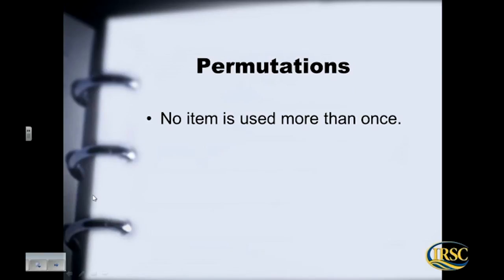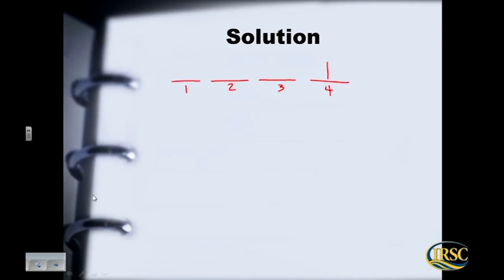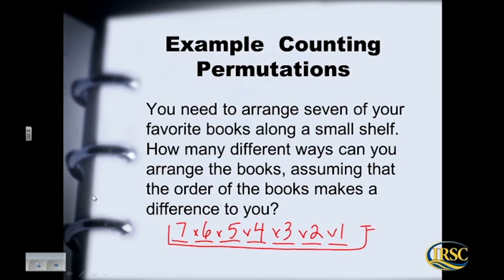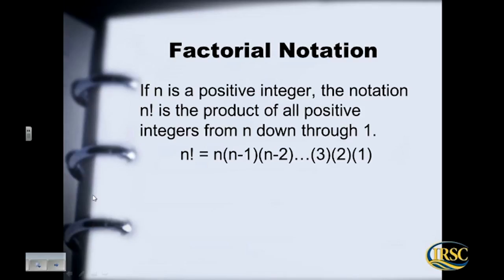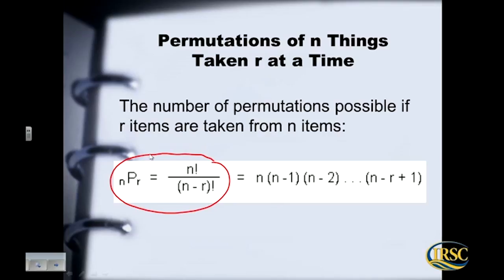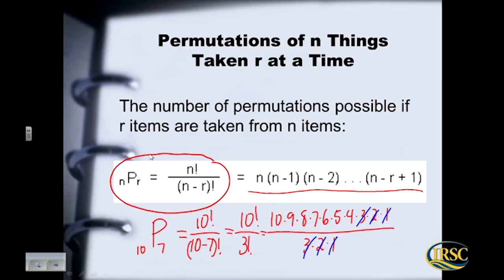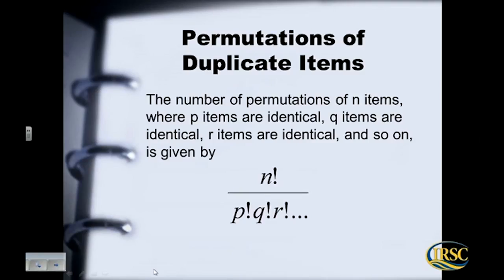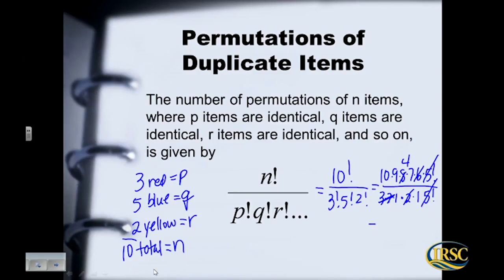MGF2106 M8S2 Section 11-2 Lecture